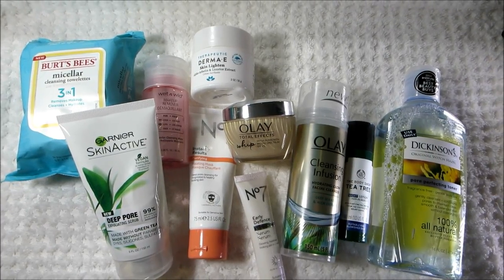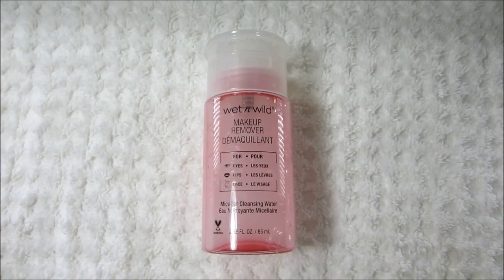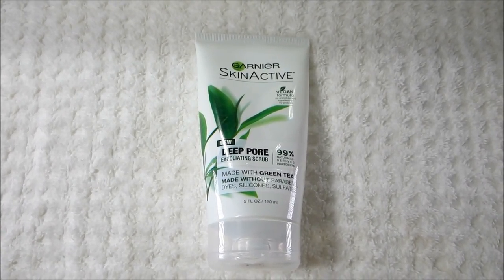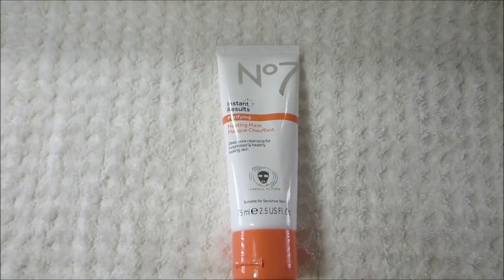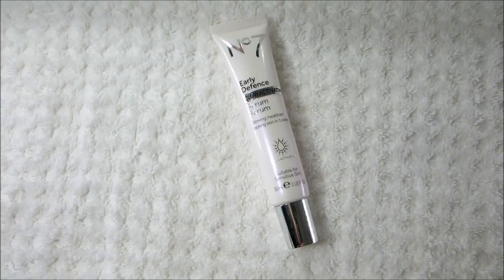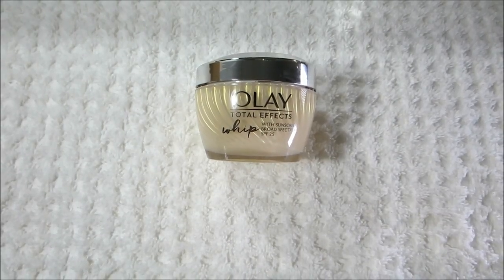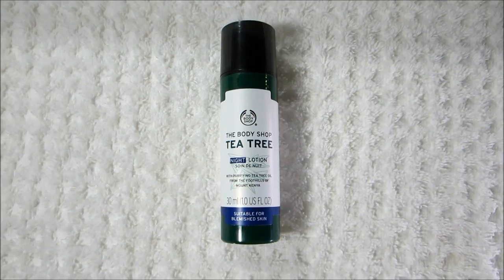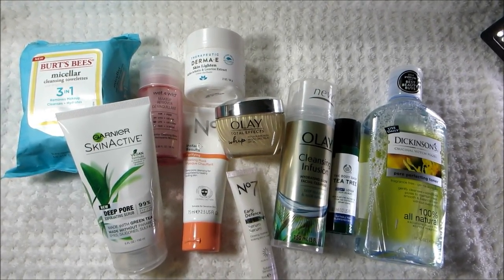Combination Skincare Routine | Derma E Skin Lighten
NEW Drugstore Skincare Routine. Combination Skin. New At The Drugstore 2018.

PRODUCTS IN THIS VIDEO:

BURT'S BEES Micellar Water Towelettes

WET N WILD Makeup Remover Micellar Cleansing Water

Olay Cleansing Infusion Facial Cleanser with Deep Sea Kelp

GARNIER SkinActive Deep Pore Exfoliating Face Scrub with Green Tea

NO7 Instant Results Purify Heating Mask

Dickinson's Original Witch Hazel Pore Perfecting Toner

NO7 Early Defence Glow Active Serum

Olay Total Effects Whip Face Moisturizer SPF 25

The Body Shop Tea Tree Night Lotion, Made with Tea Tree Oil, 100% Vegan

DERMA E Skin Lighten Natural Fade and Age Spot Creme

FILMING STUFF!
Camera? Canon PowerShot ELPH 330 LCD (Black)